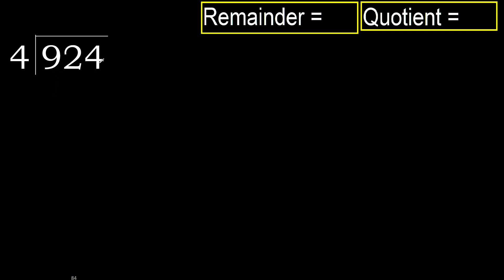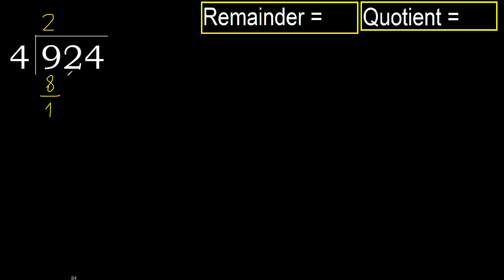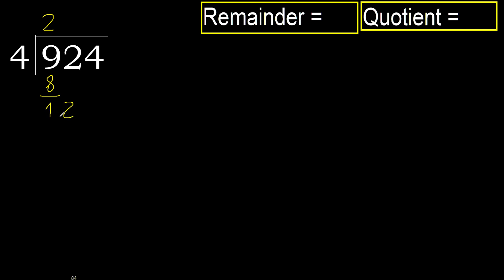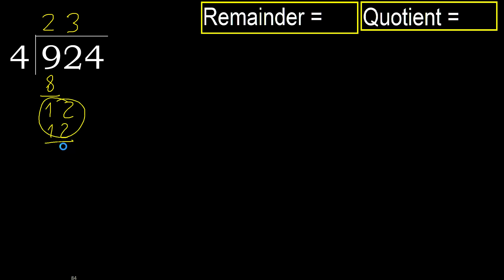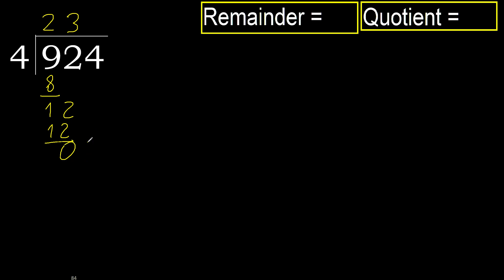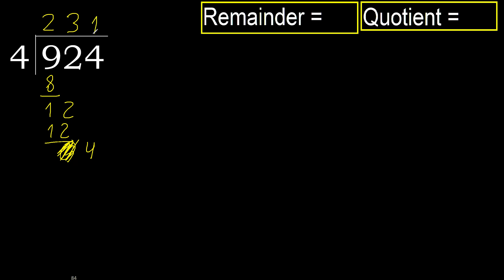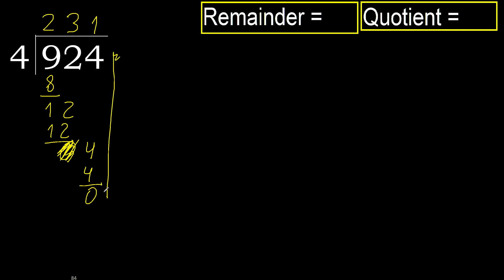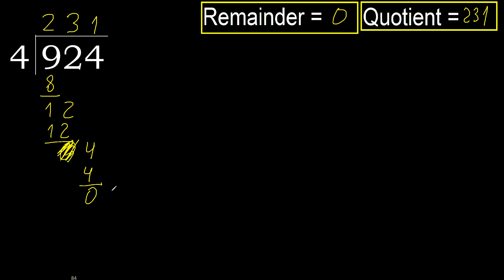Divide 924 by 4 , remainder . Division with 1 Digit Divisors . How to do